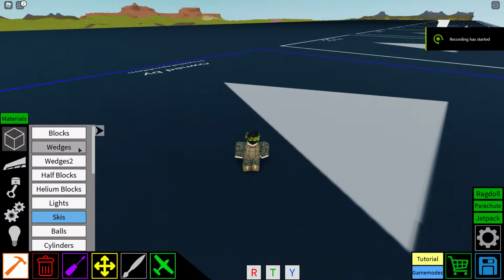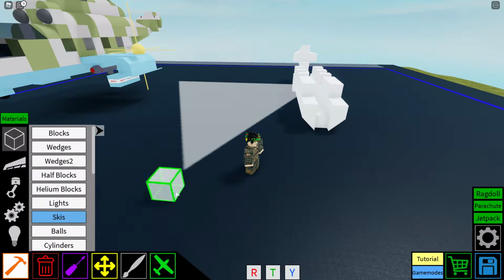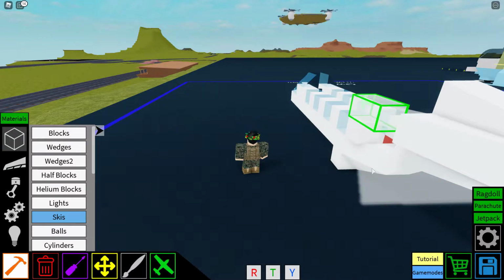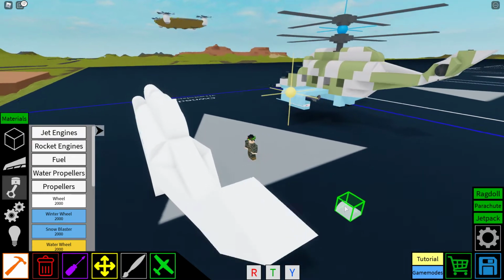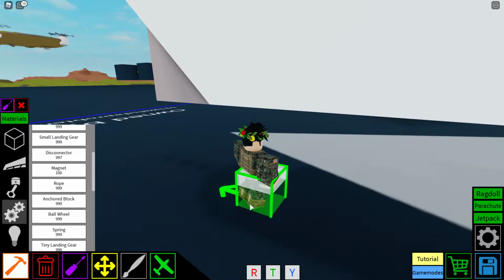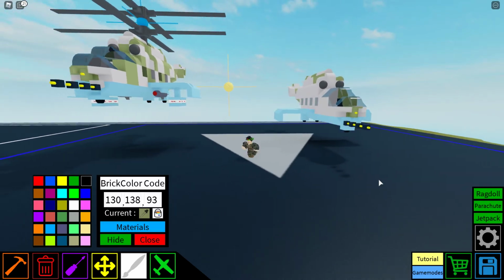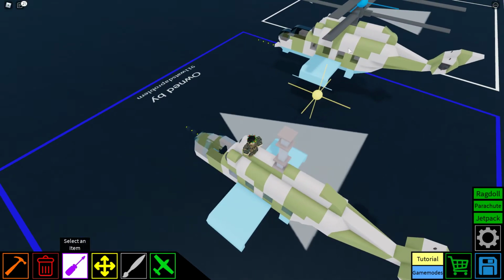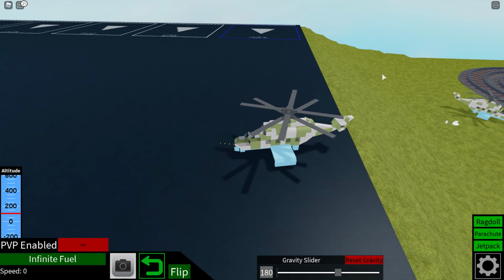MI-24 PLANE CRAZY TUTORIAL!!!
Today I built a Mi-24 in roblox Plane Crazy